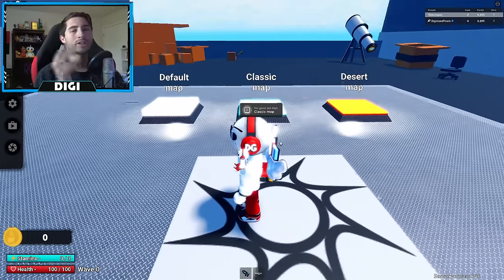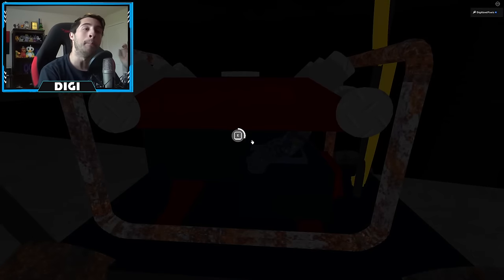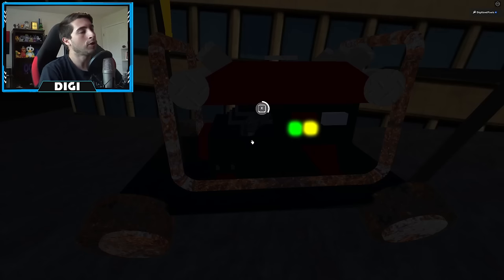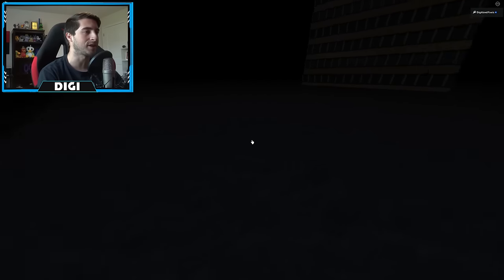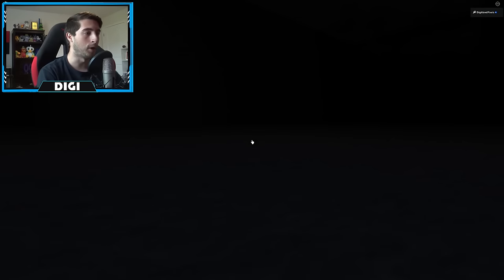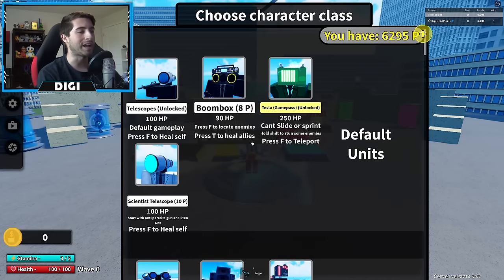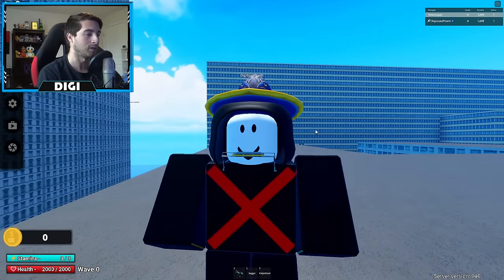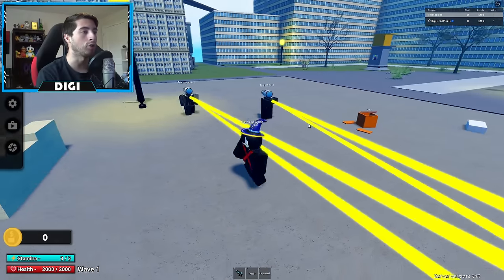How to get ESCAPE BADGE + AUTHOR MORPH in SUPER BOX SIEGE DEFENSE - Roblox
I'll be showing you guys how to get ESCAPE BADGE + AUTHOR MORPH in SUPER BOX SIEGE DEFENSE!